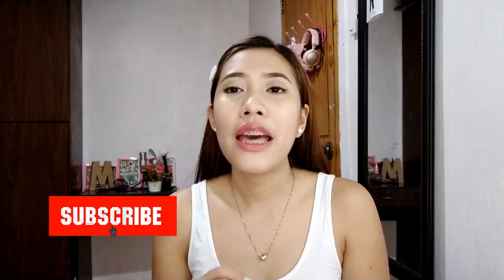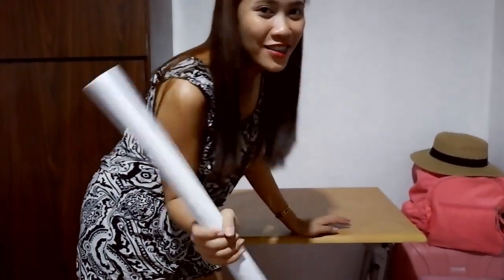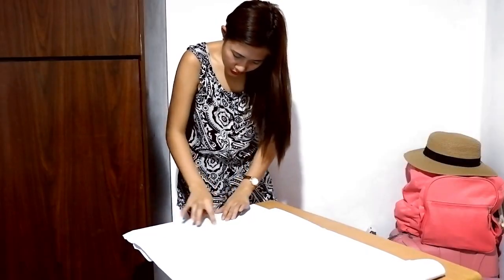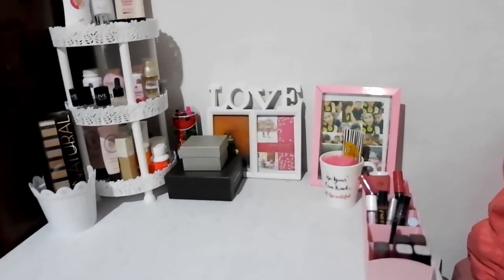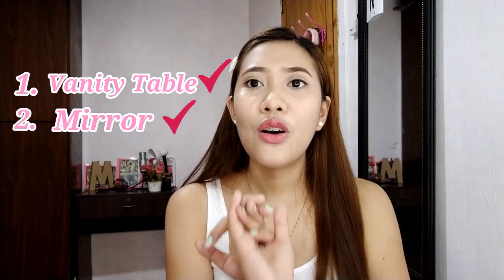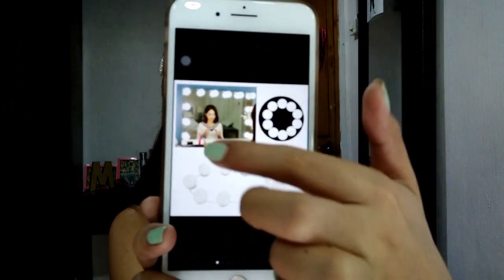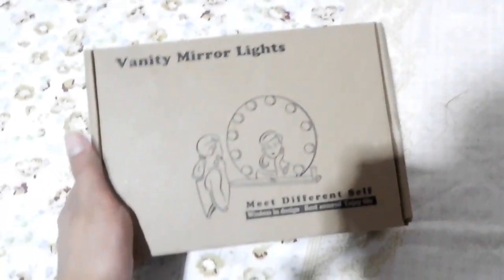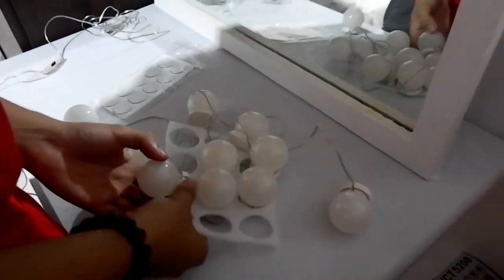VANITY MIRROR LIGHTS (SHOPEE) - SALAMAT SHOPEE 😂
Hi Guys Please watch my new video.

Sa mga naghihintay ng bagong video ko this is it! :).
I hope makatulong to sainyo lalo na sa mga nag hahanap ng worth it na vanity light.

Super tipid tips na to guys!

Comment all your questions and suggestions para masaya :)

LOVELOTS,

MILLEY